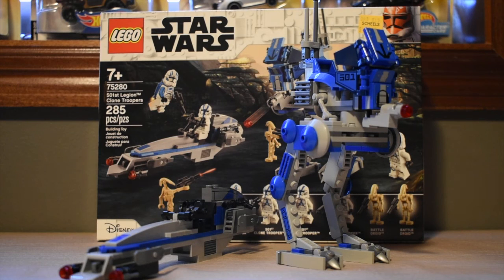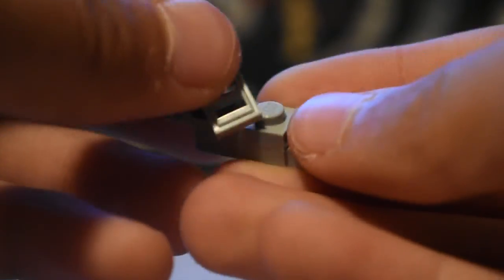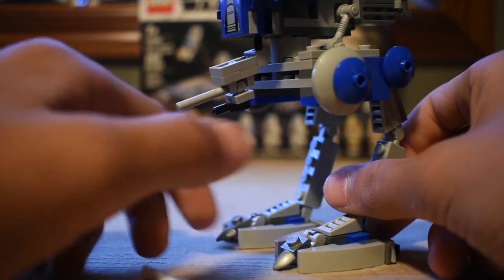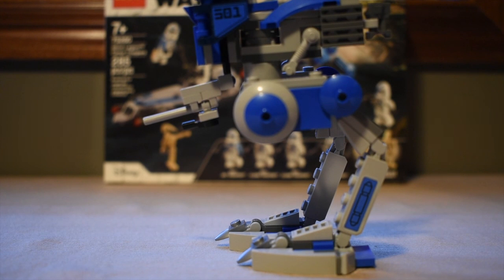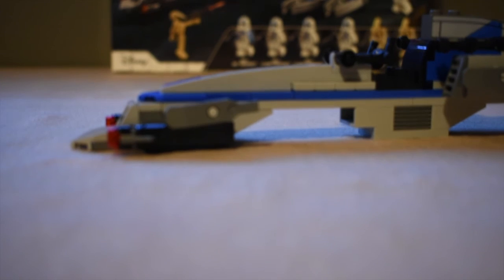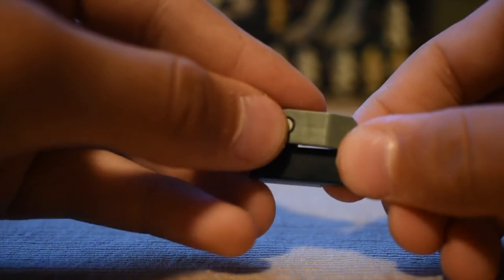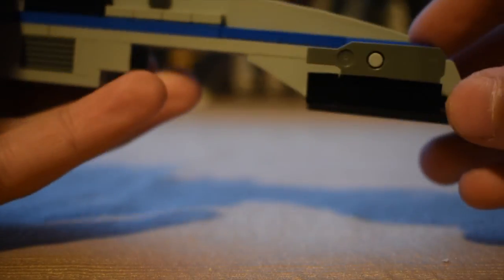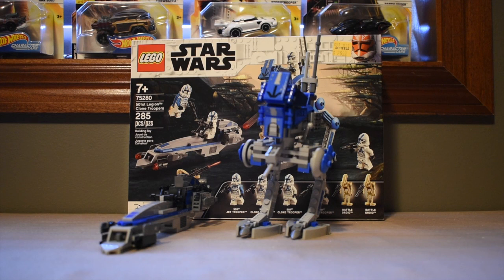My Mods To The Lego 501st Barc Speeder and At-Rt Walker!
Today I show you my mods to the lego 501st barc speeder and at-rt walker, I don't know if I really really like these mods, so they may not be permanent! Enjoy!